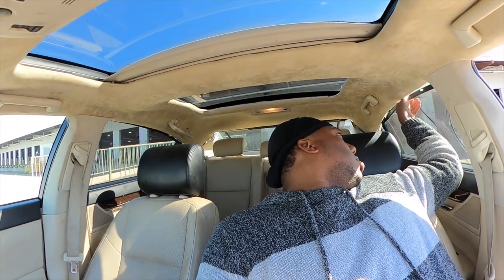Widest and Biggest Rims for a donk?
Vonstar grabbing his new Von 2.0 wheels from Amani forged. 28s x12 with a 9" Lip in the rear and 28x9 for the front. Whew, these may be the biggest to include the widest rims for a 71-76 impala or caprice convertible I repeat for a convertible.